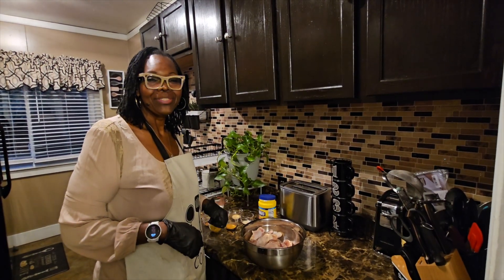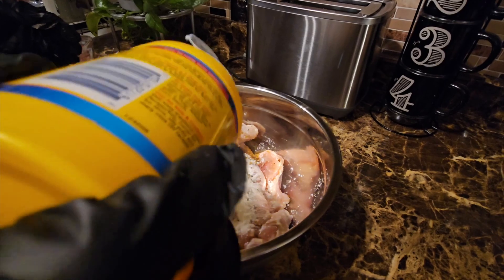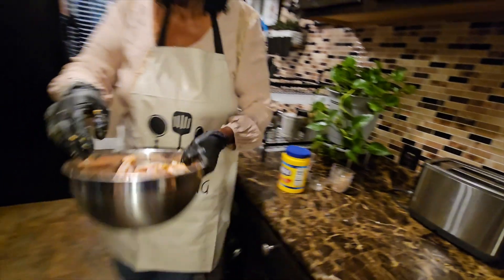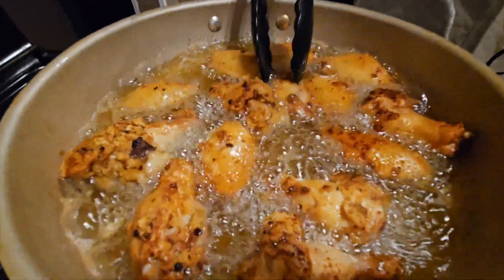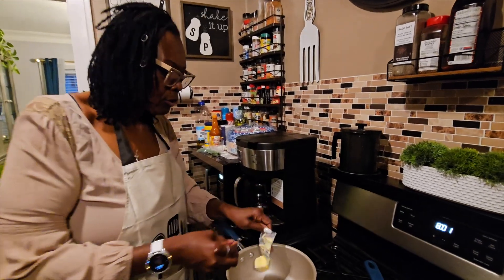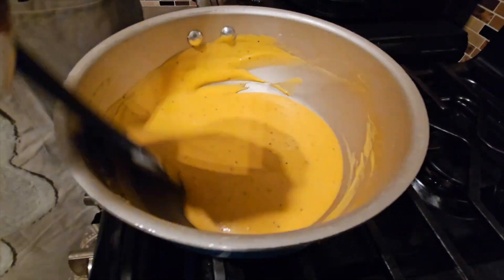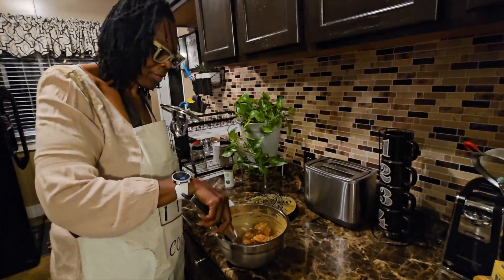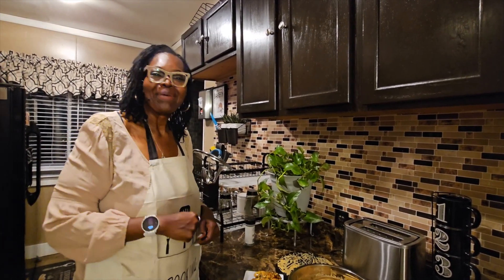Cooking with Ace-Spicy Ranch Wings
Hey guys! here's another Simple & Delicious recipe!

Chicken Ingredients

Family pack of chicken wings (cut in half)
1/2 tsp Lawry's seasoning salt
1/2 tsp garlic powder
1/2 tsp onion powder
1/2 tsp Lawry's black pepper seasoning
1/2 tsp spicy Slap Ya Mama
1/2 tsp of chicken rub
1/2 cup of flour
1/2 cup of corn starch

Sauce Ingredients
2 tbs of butter
1 cup of Ranch
1/2 cup of Franks Nashville Hot wing sauce